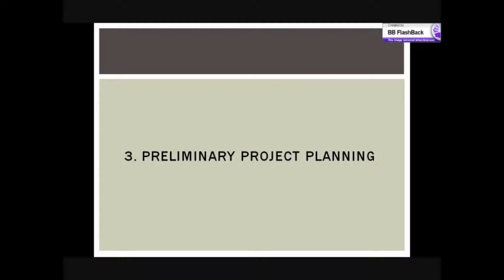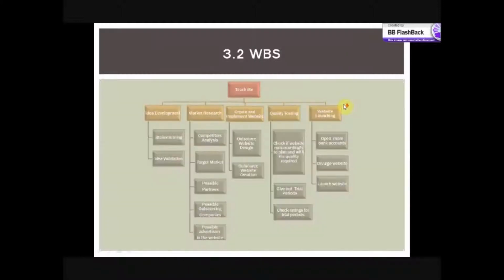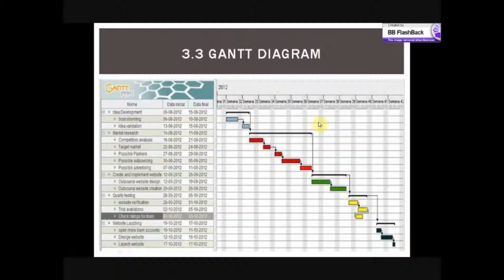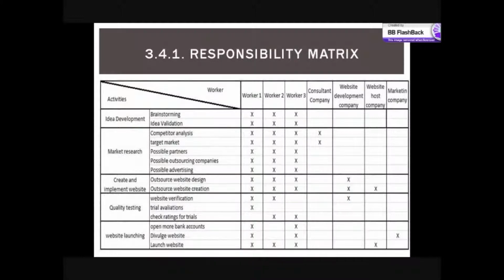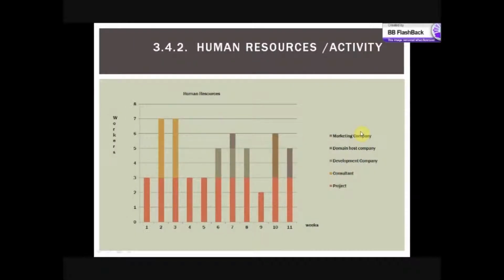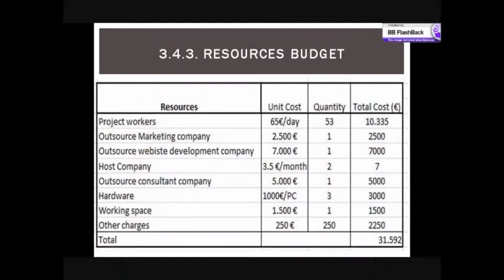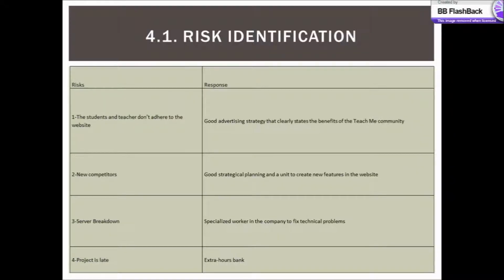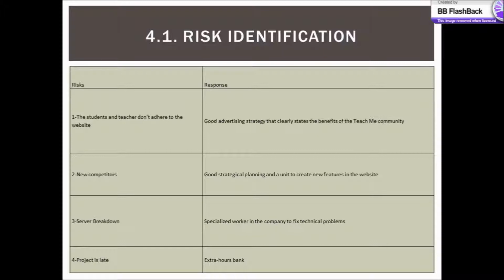Sistemas de Informação para a Indústria - Assignmnent 4 - FCT-UNL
Multimedia Presentation for the 4th assignment of our SII course at FCT-UNL regarding information systems planning